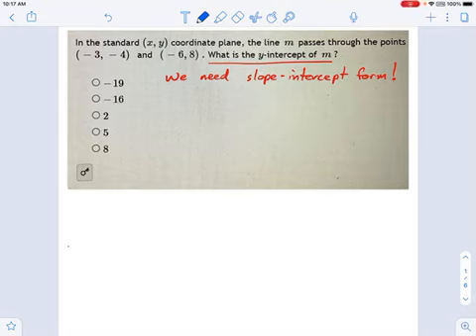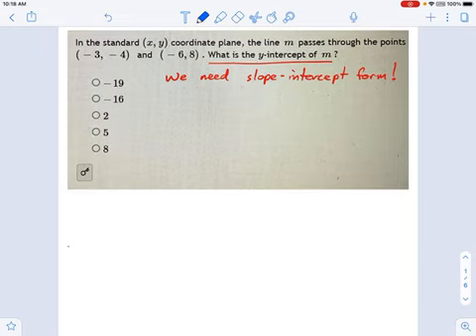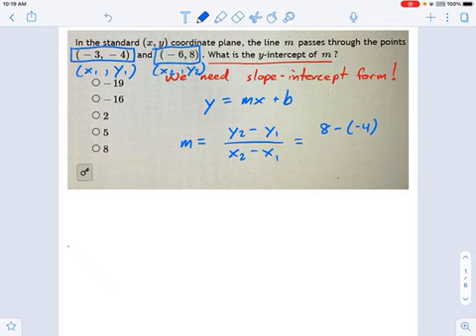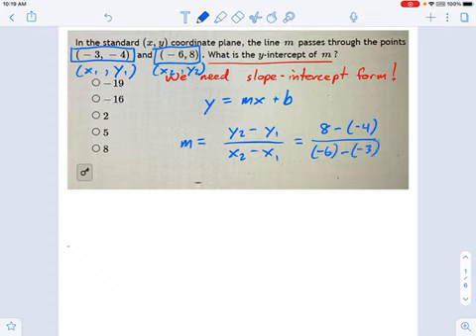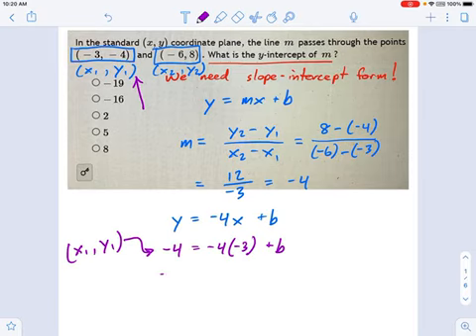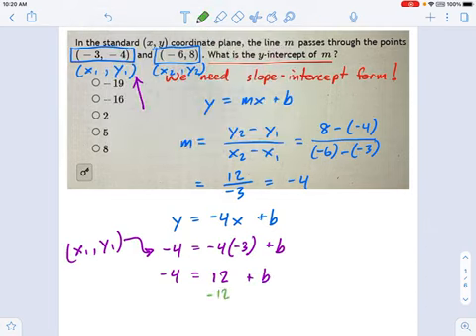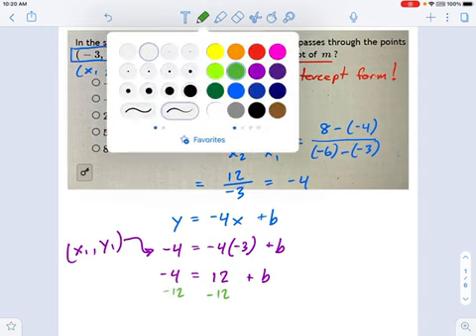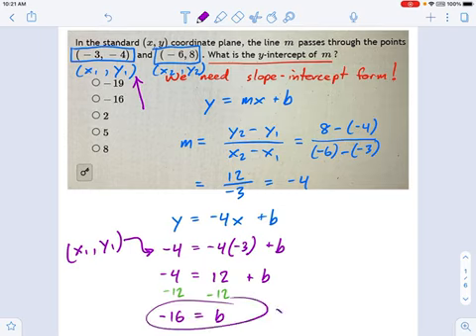Coordinate Geometry: Slope, Parallels, Perpendiculars -- 7